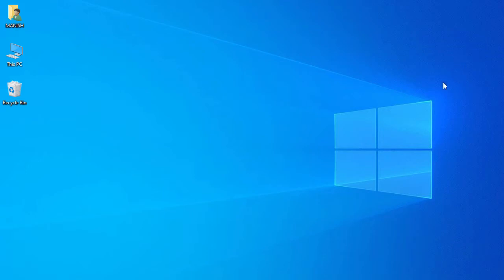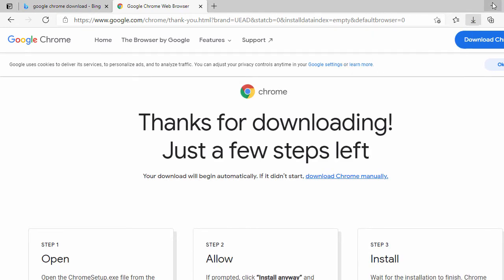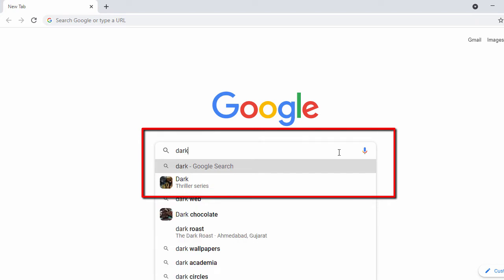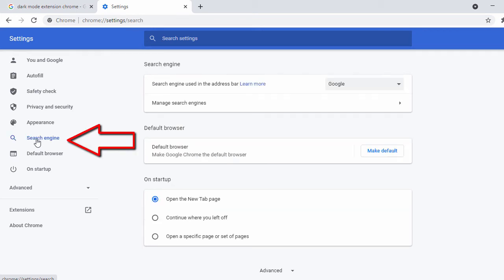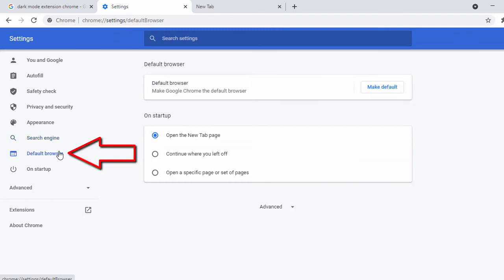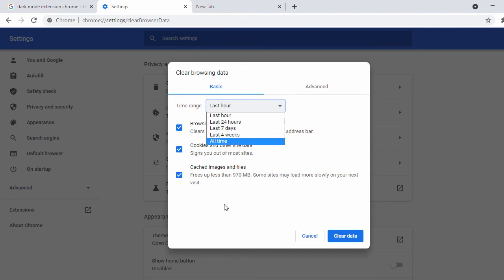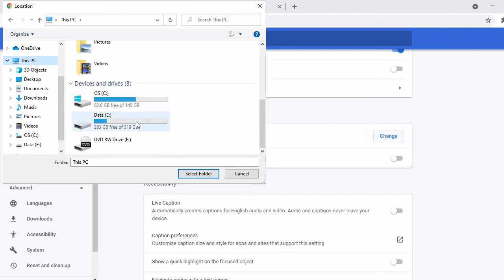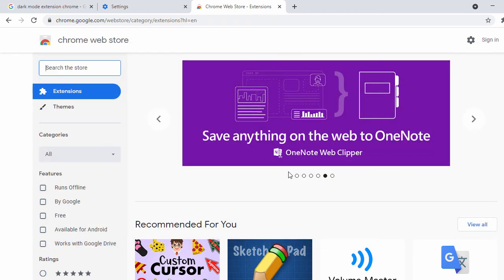How to install Google Chrome on Windows 10 - 64 bit | Download & Install Google Chrome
In this video I will show you how to download Google Chrome Browser latest version & install Google Chrome Browser on windows 10, windows 8 or windows 7 laptop or PC.
Google Chrome Browser is one of the widely used browser on pc or laptop.